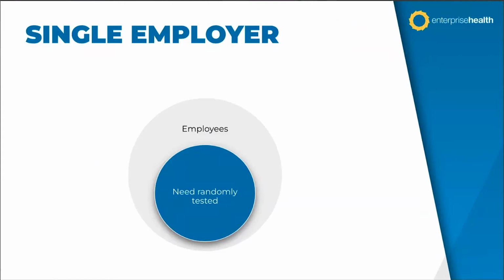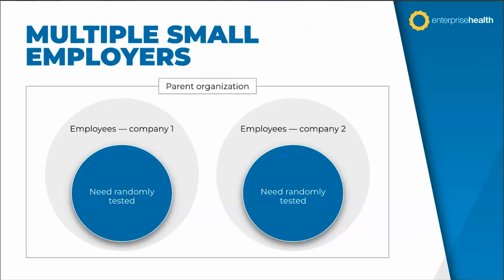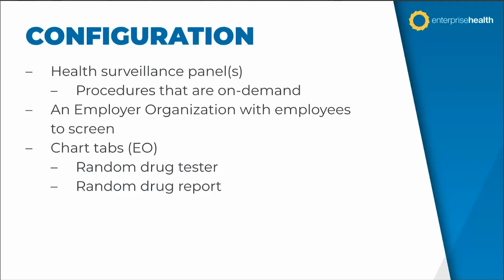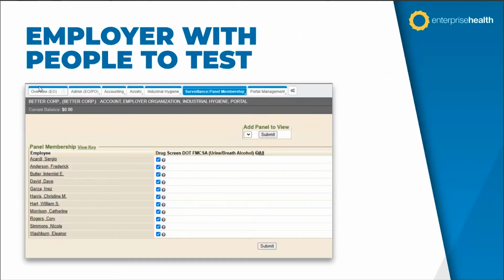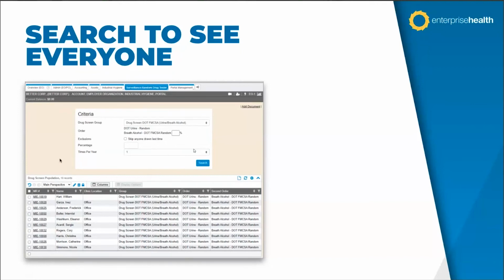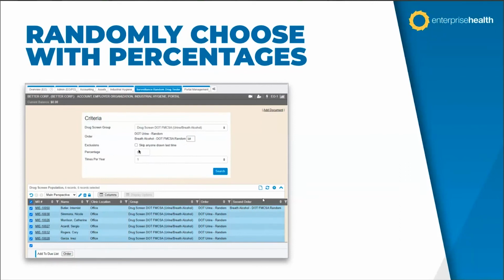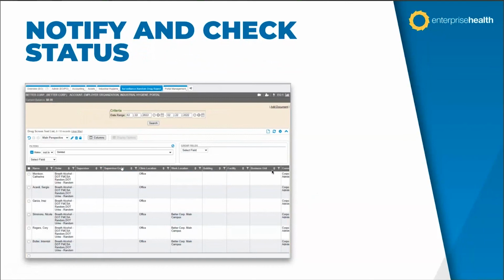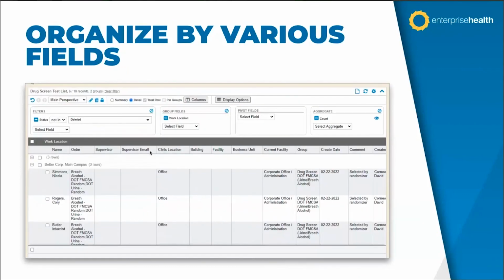Enterprise Health Webinar — Random Drug And Alcohol Testing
How does your company impartially select employees for random testing?

Random drug- and alcohol-testing programs in the workplace are designed to help create safer work environments without singling out employees. But how easy is it for your company to impartially select employees for testing?

In this 30-minute webinar, Dave Cornewell, director of R&D for Enterprise Health demonstrates how the Enterprise Health occupational and employee health software solution facilitates the management of randomized testing programs to ensure organizations meet regulations.